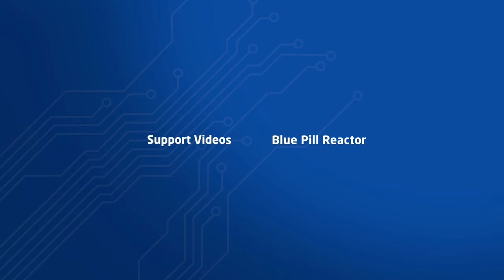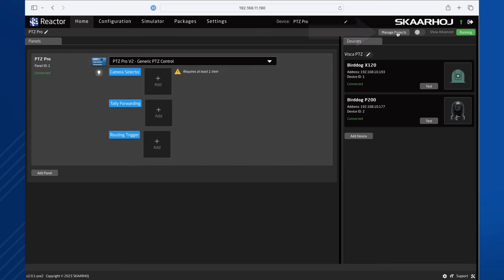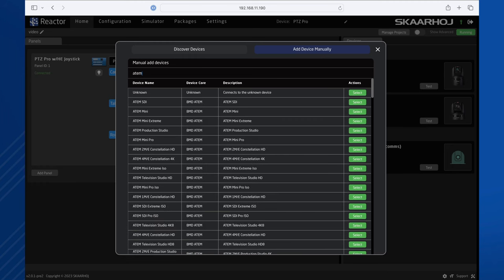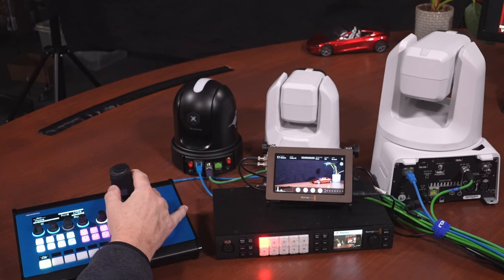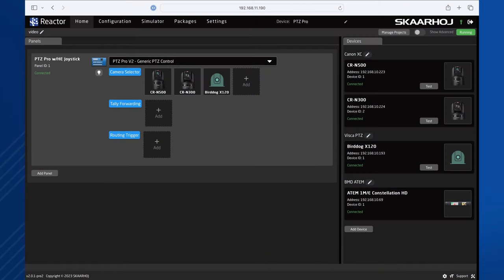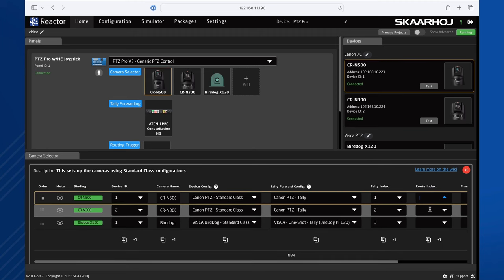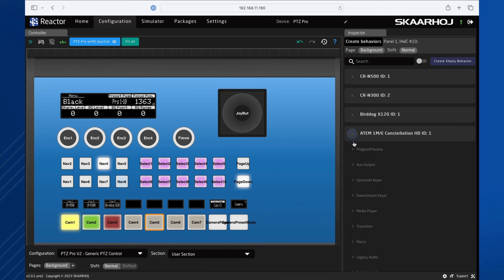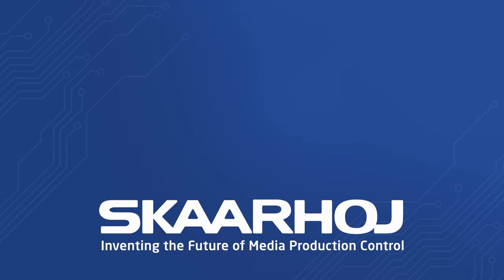Basic Setup of PTZ Cameras and a Video Switcher with any SKAARHOJ Panel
See how to setup a SKAARHOJ controller with PTZ cameras, and also integrate a video switcher and add custom commands.

00:00   Intro
01:33   1. Open Reactor
02:06   2. Add Devices
04:26   3. Choose Configuration
06:09   4. Tally forward and Routing Trigger
09:17   5. Add Custom Commands
12:09   Wrapping Up

The software in this video is: Reactor 2.0
You can update software on the 'Packages' page.

Unlock the full potential of your PTZ setup. Starting with how to open the reactor, you'll learn the ins and outs of adding devices, choosing the perfect configuration, and mastering tally and routing. But we don't stop there — dive deeper into the addition of custom commands, ensuring a tailored control experience. With SKAARHOJ's modular design, any PTZ operator can enjoy the luxury of multiple control points. Its IP-based connectivity paired with the convenience of POE. And the cherry on top? The ability to custom-configure to your precise needs.